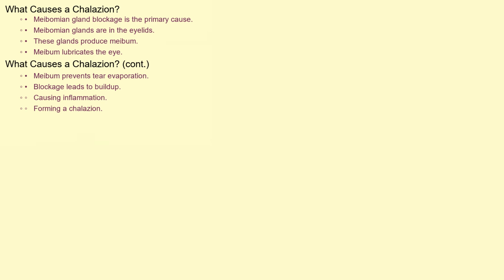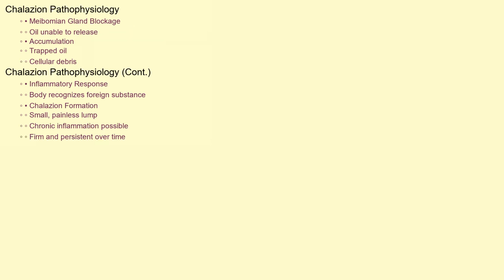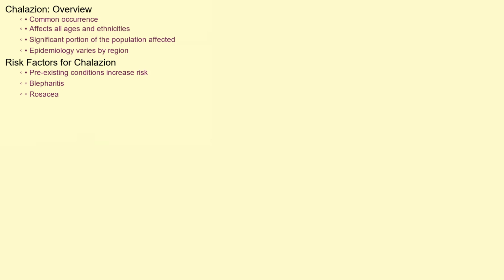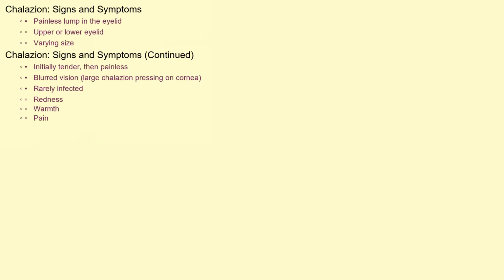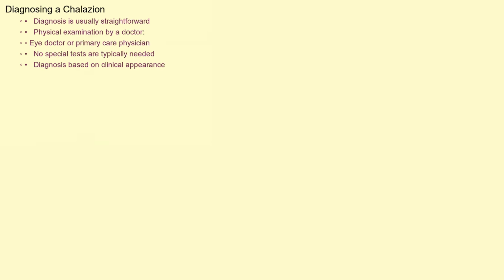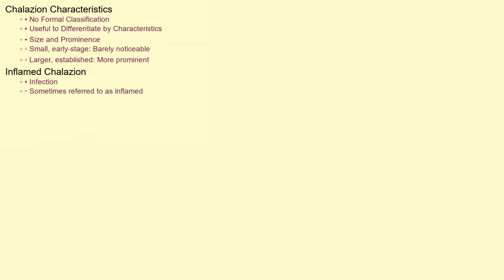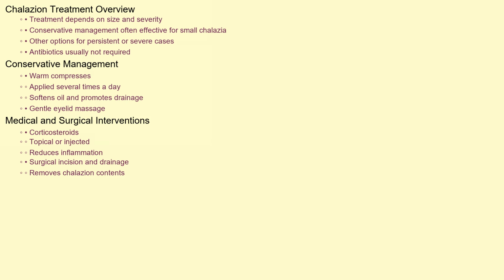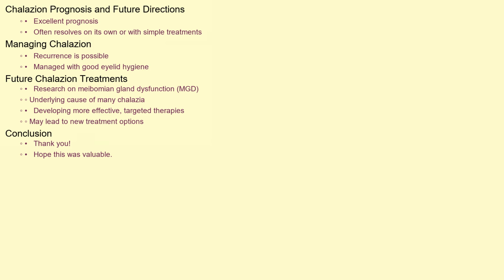Chalazion Explained Causes, Symptoms and Treatment, All Insights